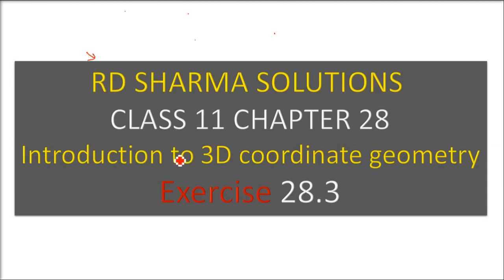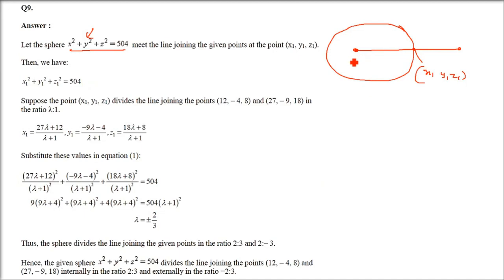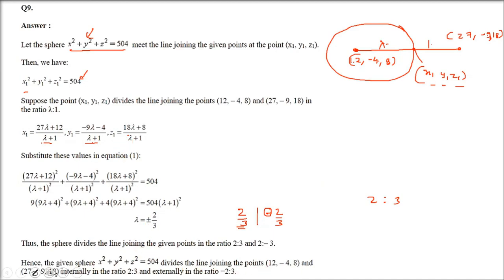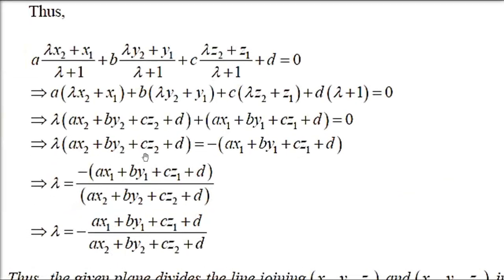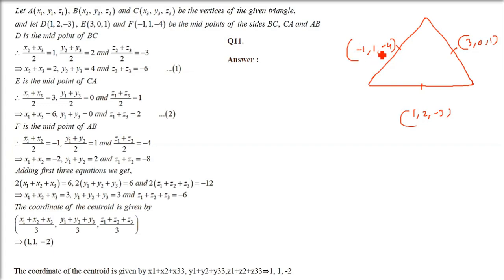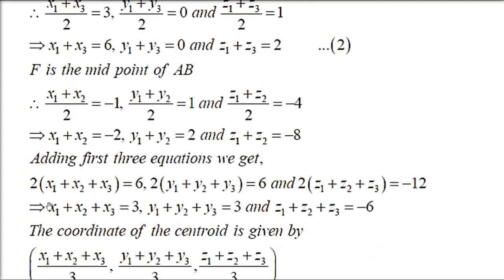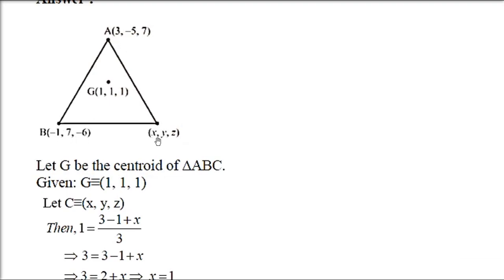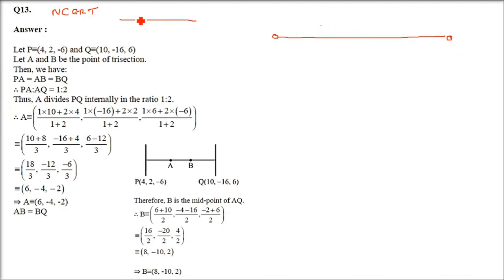RD SHARMA CLASS 11 CHAPTER 28 Introduction to 3D Coordinate Geometry Ex 28.3 Part 2